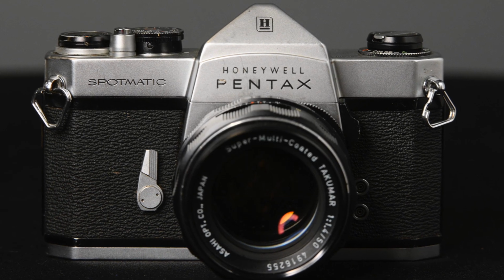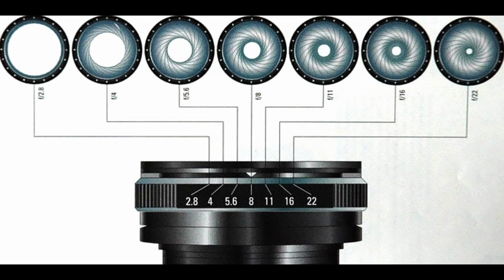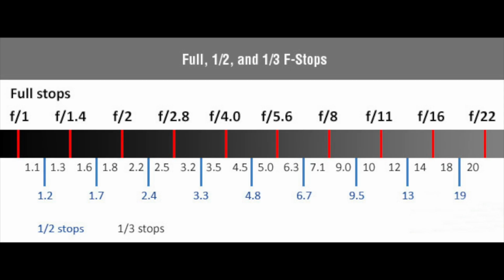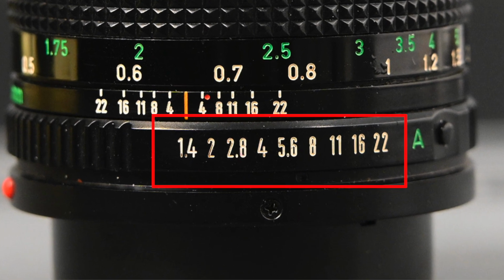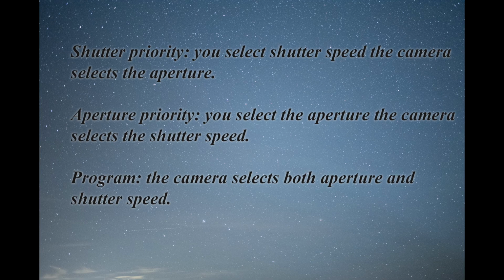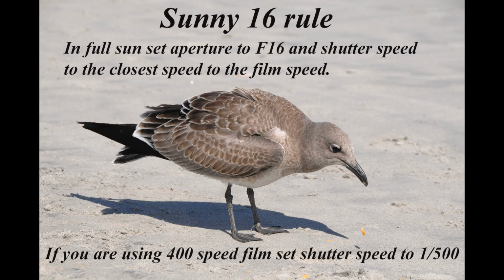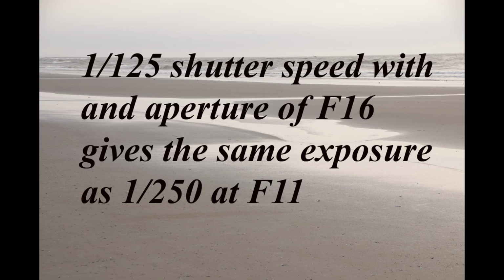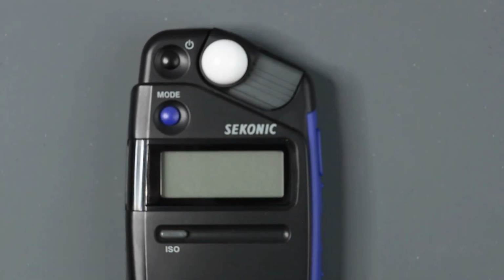35mm Photography for beginners part 2: Exposure. How to properly expose film.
How to properly expose film using a handheld or built in camera light meter.
I explain  reflected and incident light meters and how to use them.Also how shutter speed, aperture, film speed and brightness of the light work in combination for exposure.